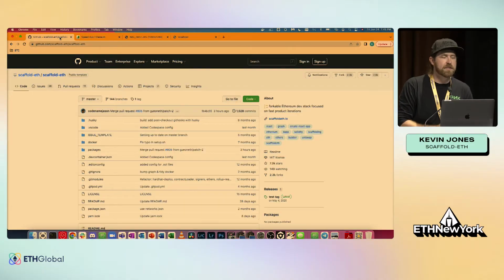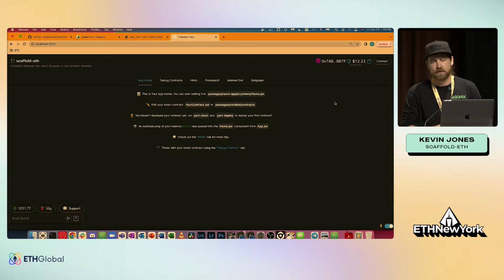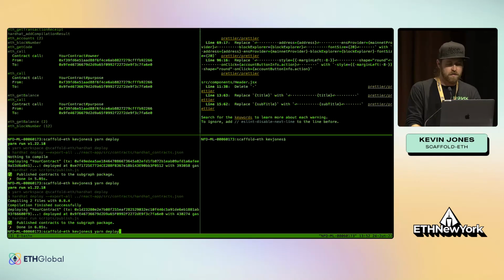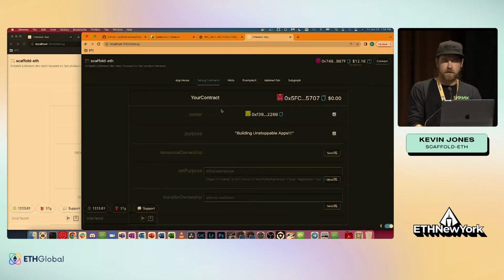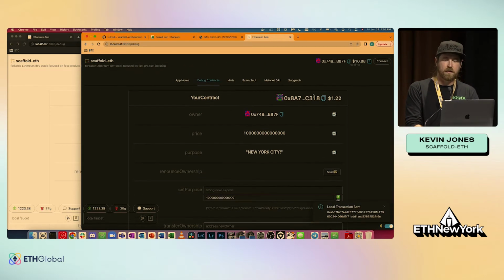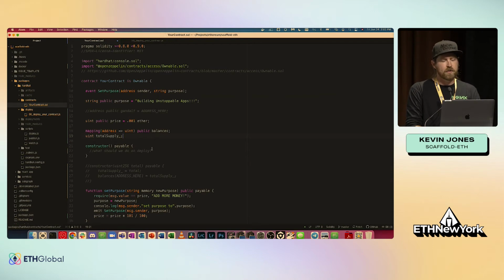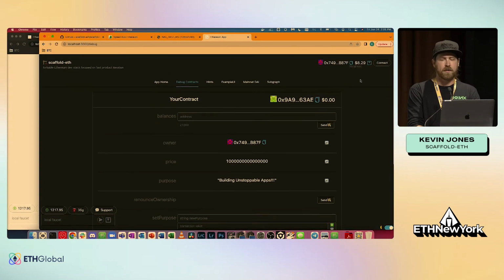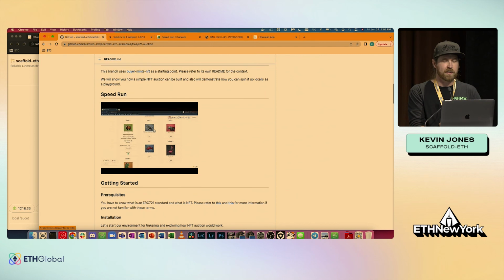🏗 Introduction to Scaffold-ETH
Join Kevin Jones of Scaffold-ETH for a workshop titled, " Introduction to Scaffold-ETH."